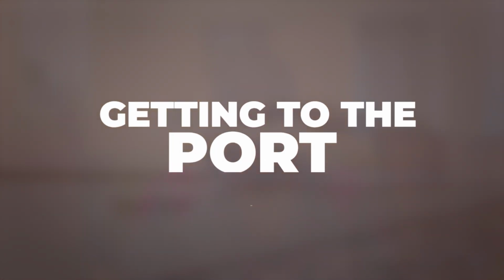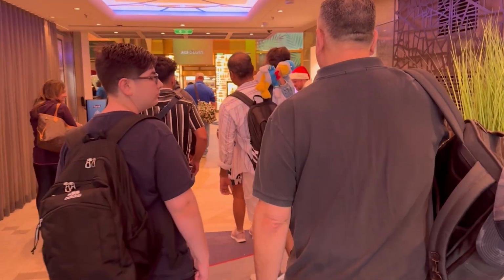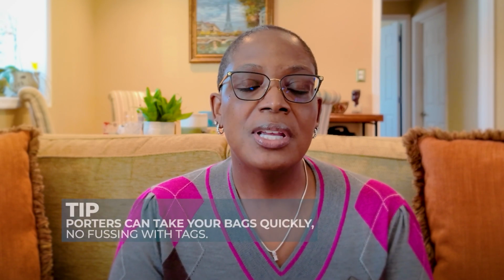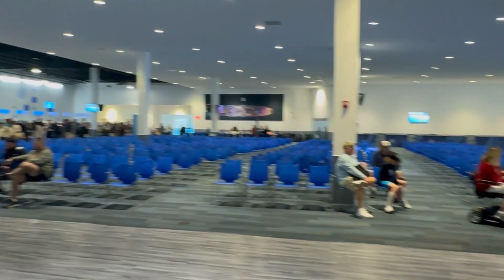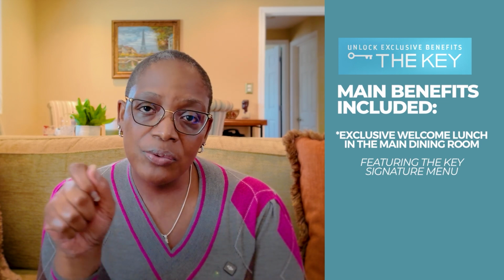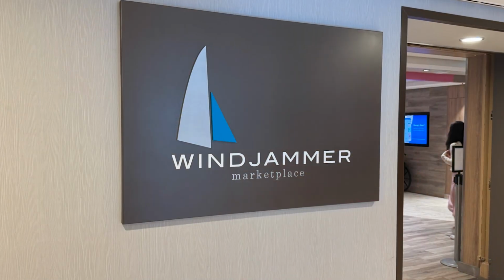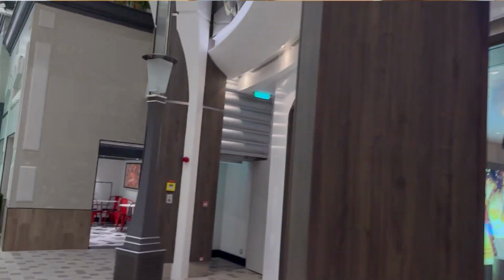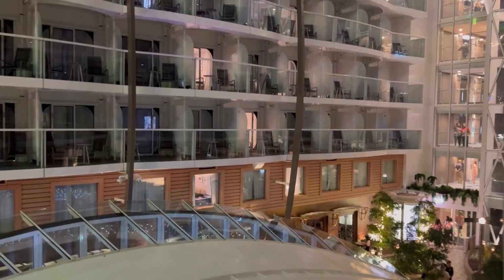I Sailed Utopia of the Seas: Boarding Day Tips I Learned Firsthand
Getting on board a ship like Utopia of the Seas isn’t just about showing up—it’s about knowing what to expect so you can actually enjoy the day. Whether you’re flying into Orlando, driving to Port Canaveral, or already staying nearby, a smooth boarding day can seriously set the tone for your whole cruise.

In this video, I’m sharing exactly what worked for me and my family when we boarded Utopia of the Seas. I walk you through the arrival process, terminal tips, how to breeze through check-in, and what we learned about The Key program. I also talk about lunch strategies (skip the crowds), exploring the ship, and how to make the most of your first day.

If you’re planning to sail on Utopia of the Seas or just want to know how to make boarding day easier on any large Royal Caribbean ship, this video is packed with the kind of firsthand insight that will help you on your next Royal Caribbean sailing.

📌 Looking for the perfect cruise experience tailored just for you, your family, or your group?  Reserve your complimentary cruise planning consultation

📧 JOIN THE CRUISE LOUNGE
Sign up to join the community, receive cruise and travel exclusives, news, updates, and more

00:00 Intro
00:37 Getting to Port Canaveral
02:13   Parking and Transportation Options
05:53 Arriving at the Terminal
08:58 Boarding Utopia of the Seas
12:18 The Key Program
15:58 Exploring the Ship
16:55 Dining Options
21:31 Cabin Experience